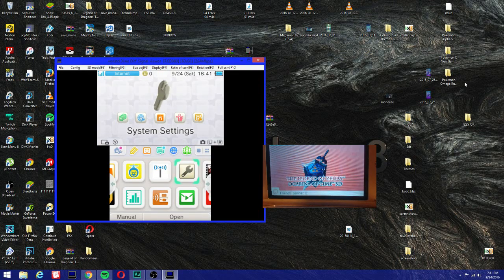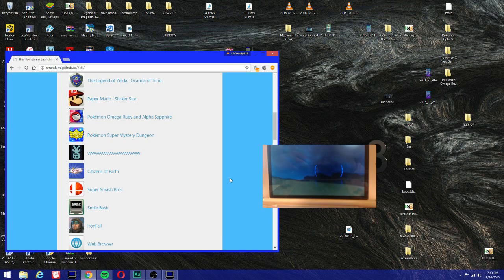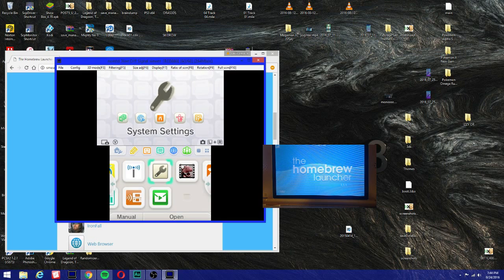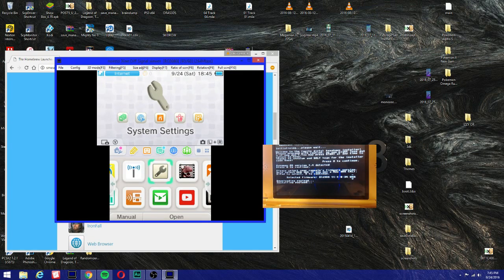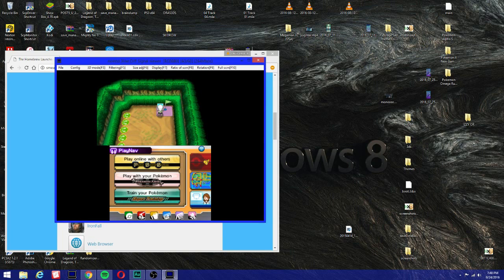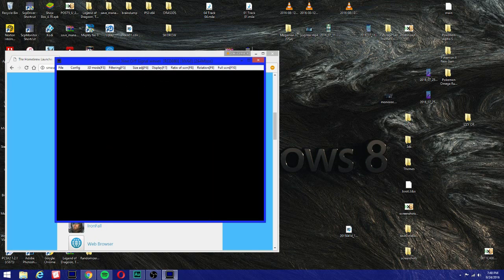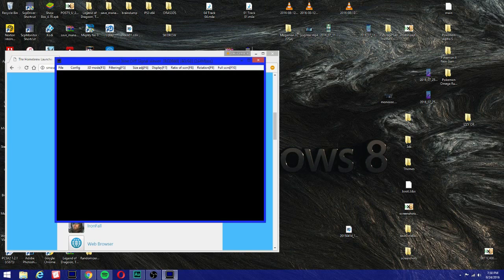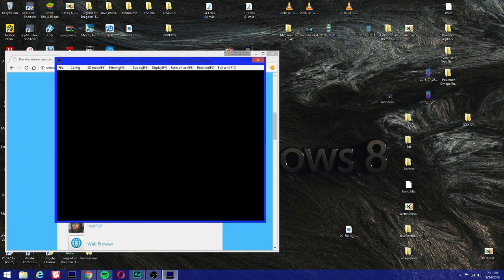How To Access HomeBrew On 11.1.0-34 - 2DS 3DS New 3DS - Pokemon Omega/Alpha ORAS BaseHaxx